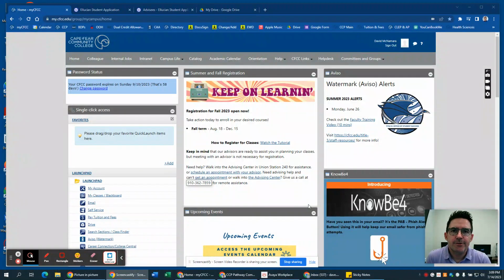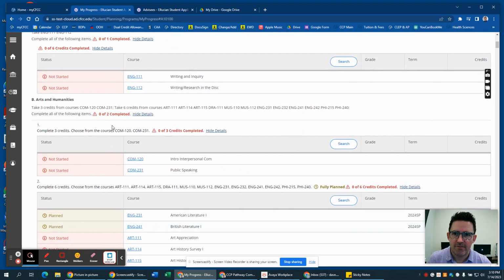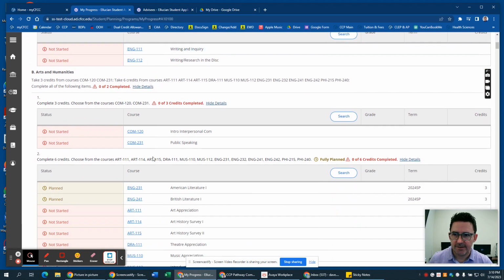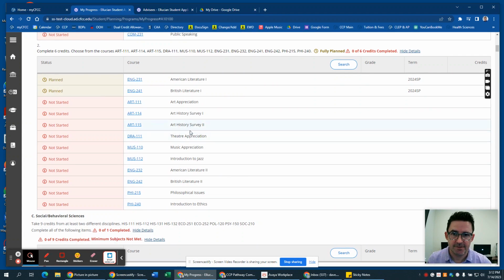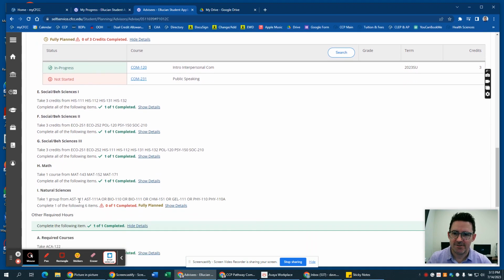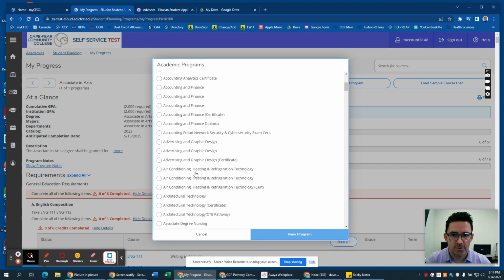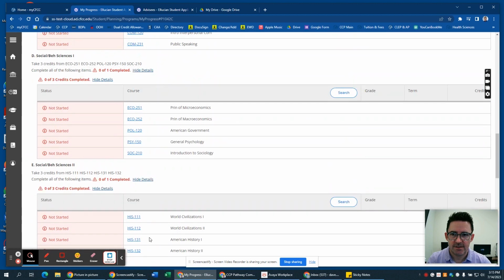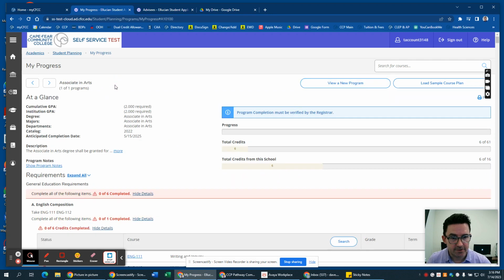CCP Pathway Compliance Tutorial